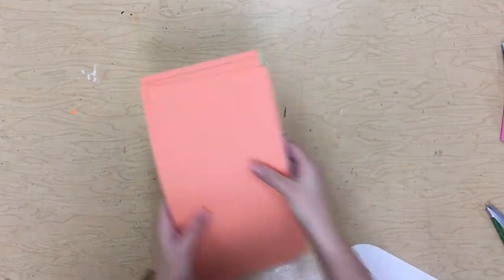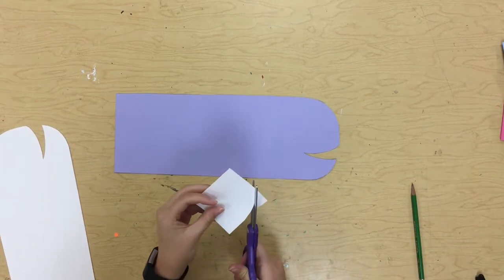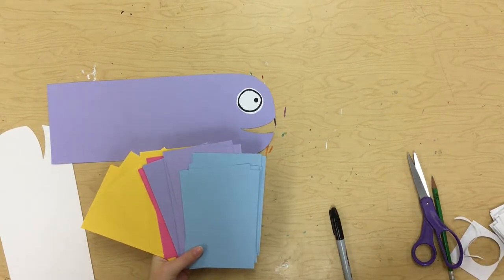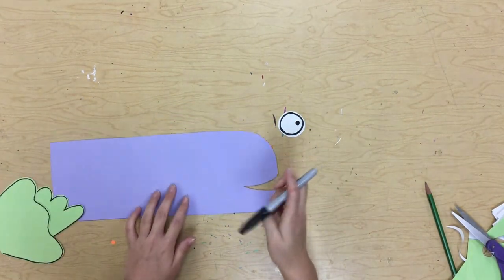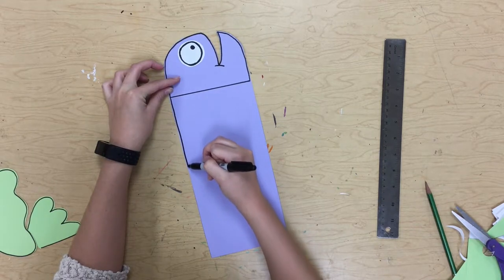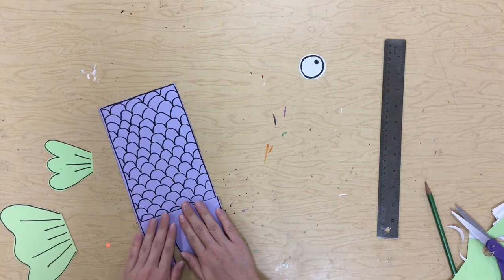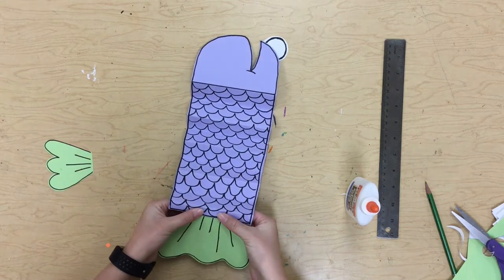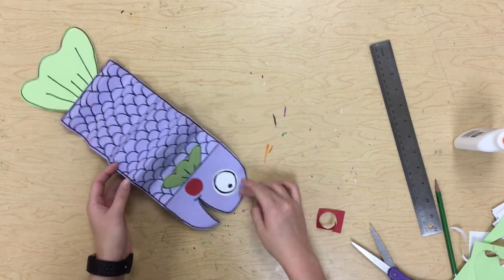Accordion Fish 1st grade